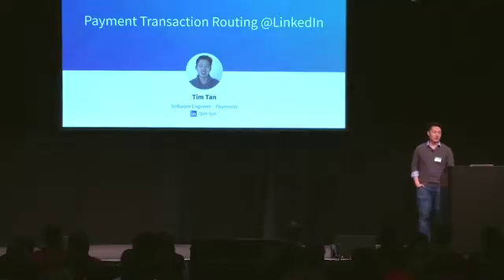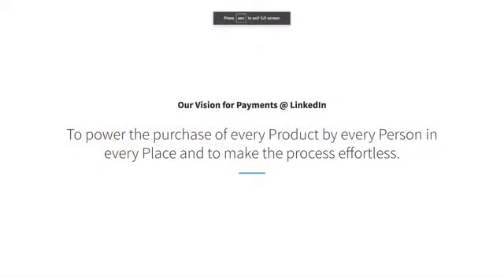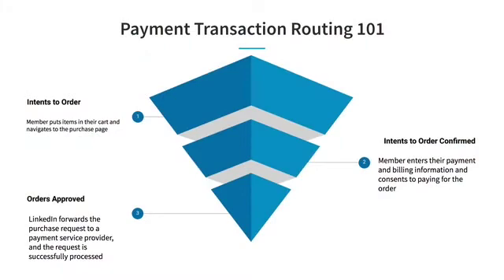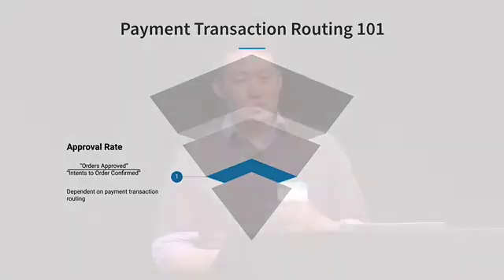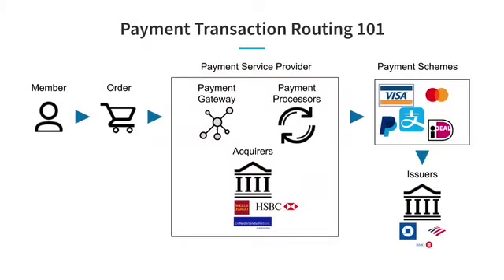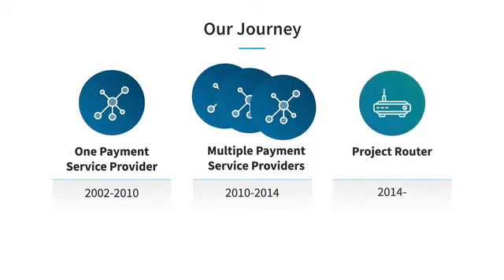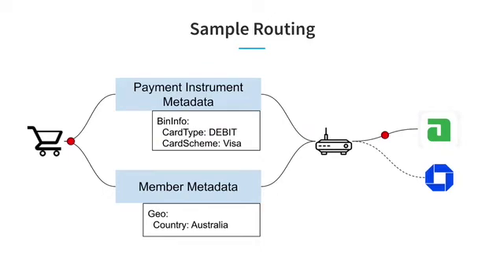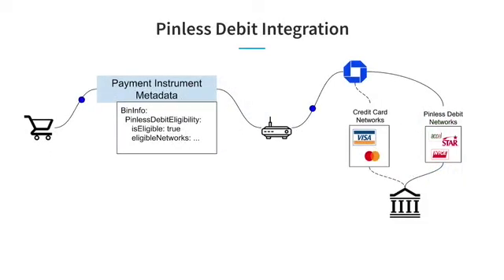[MoneyCon 2019] Payment Transaction Routing at LinkedIn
The domain of Payments, Finance, and more generally FinTech, is a fast-growing industry that reached record global investment of $111.8B in 2018. The underlying technology that powers this incredible growth is also evolving rapidly. Hosted by Uber, MoneyCon 2019 brought together engineers from leading tech companies to present on the latest topics in payments engineering.

In this talk during  MoneyCon 2019, LinkedIn's Tim Tan gives the audience an inside look at how LinkedIn approaches payment transaction routing, taking into consideration local payments, fallbacks, and experimentation.